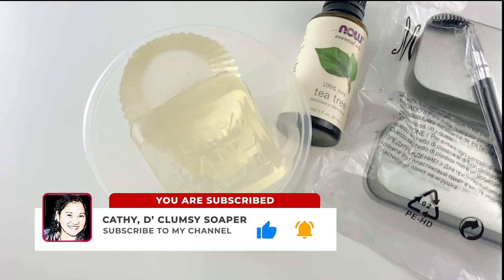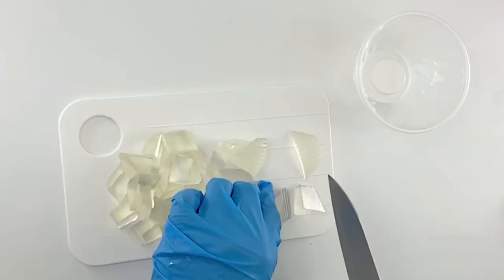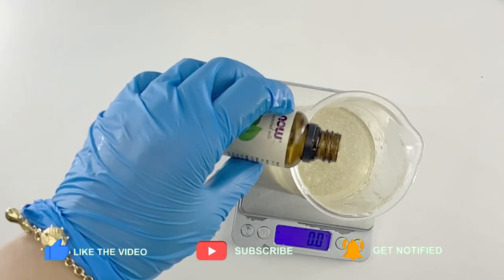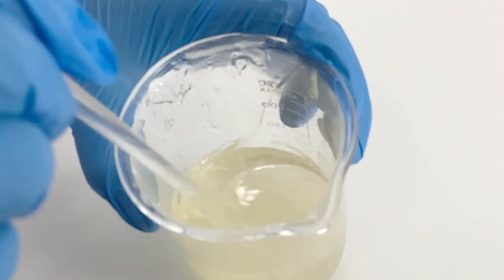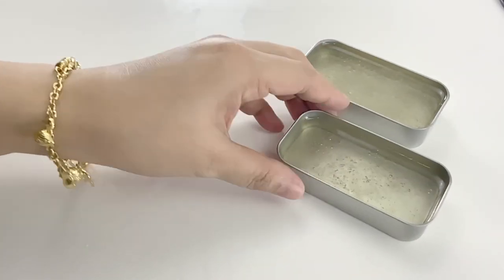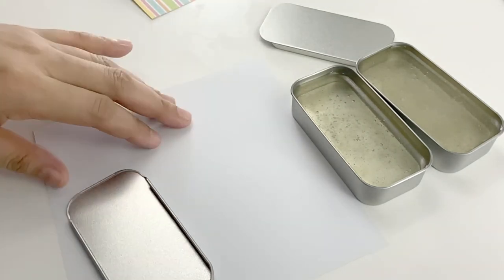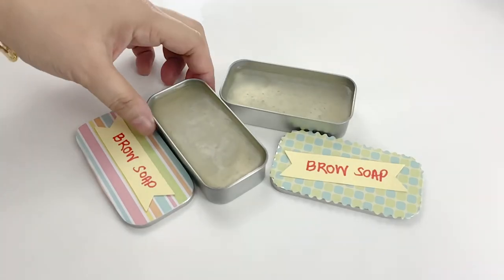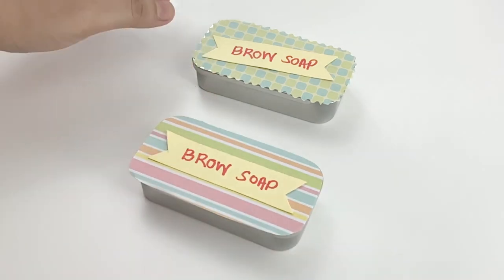How to make Eye Brow Soap (Brow Soap Making) Melt and Pour Soap Making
In this video I shared on how to diy your own Eye Brow Soap at home. All you need is Melt and Pour Soap Base and Essential Oil.

I made the Melt and Pour Transparent Soap base from scratch using coconut oil. It does not have alcohol. It is enriched with Glycerine and Sorbitol humectant.

Soap Brow Making Video Time Stamp:
0:00 Introduction
01:03 Shoutout to Lorie Pasion
01:30 Amount of MP soap needed (105 grams Transparent Soap Base)
01:34 Melting of the Soap base
01:55 Amount of EO needed (2.5g Tea Tree Essential Oil)
02:13 Benefits of Tea Tree Essential Oil
02:46 Pour the soap into Tin Cans
04:00 Making soap labels for eye brow soap tin can
07:52 Question of the day
08:28 Eye Brow soap testing with my friend and housemate Kae. Thank you so much Kae.

If you are want to make soap recipe or need help to calculate how much does your soap cost, I created a soap lye and cost calculator. My Soap Calc™ is a web-based soap lye calculator that helps to create handmade soap recipes for home soap making. This site is a soap making online resource and platform for informal collective learning & fun social community.